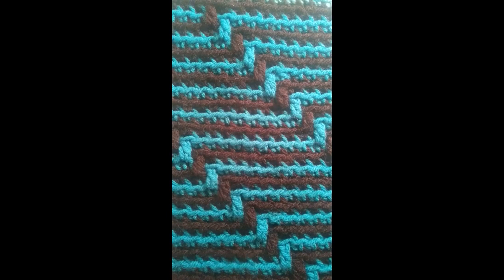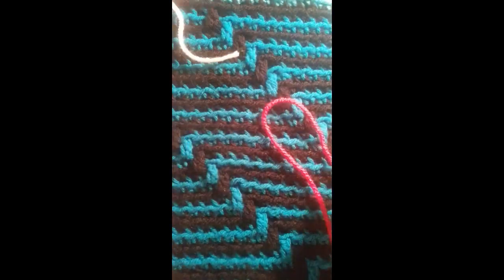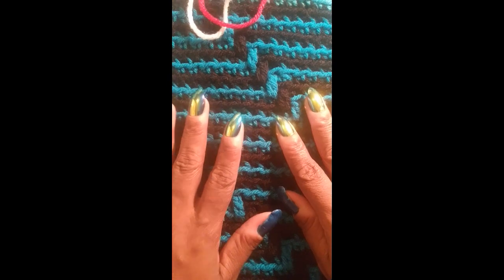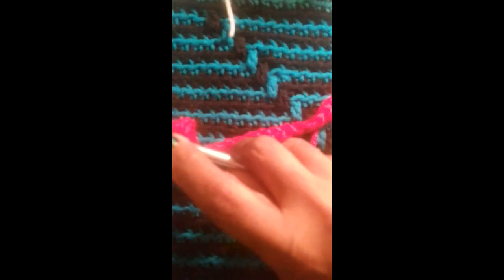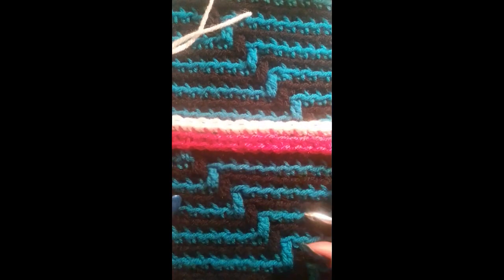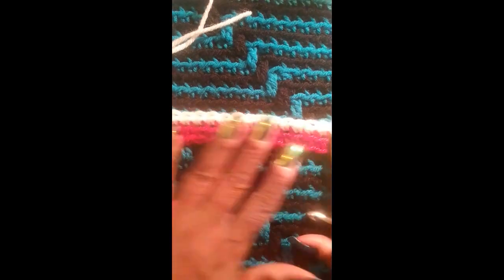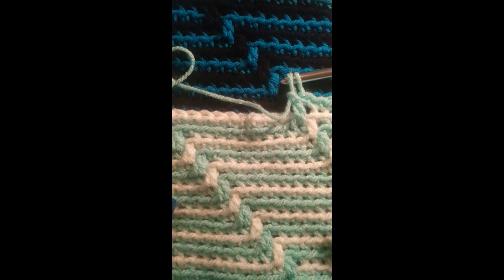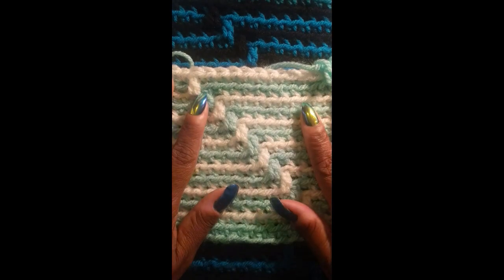Mosaic Zig Pattern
The first Mosaic Pattern in my Panel Blanket.